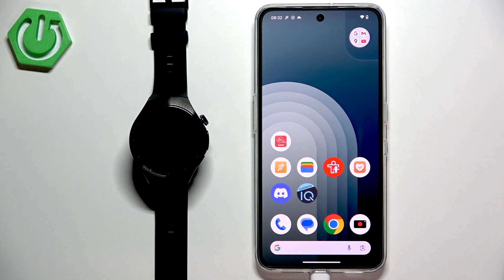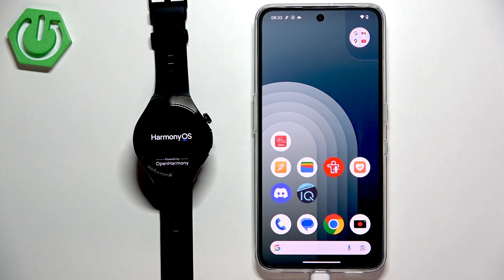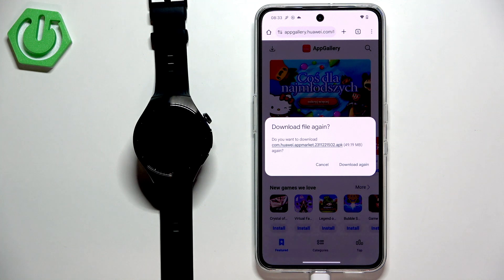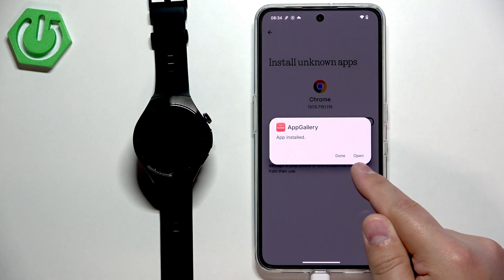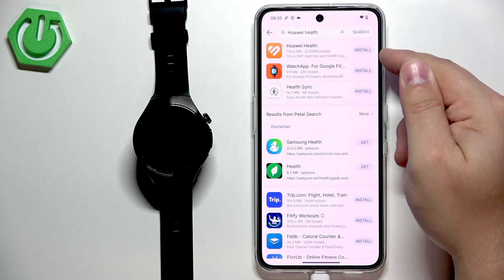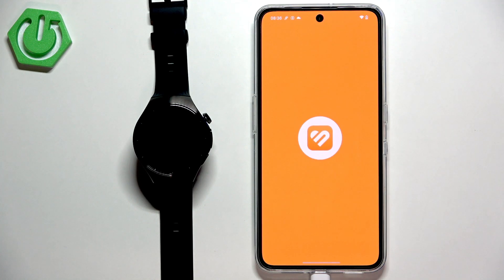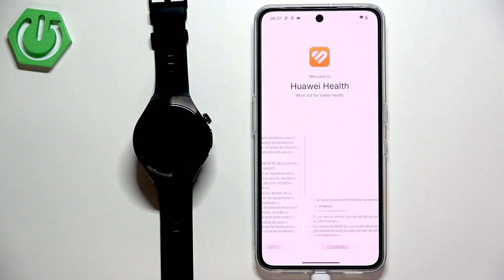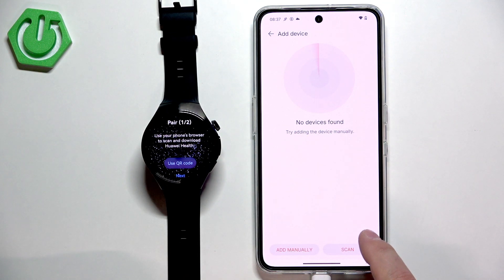HUAWEI Watch 5 46mm – How to Pair with Android Phone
Learn how to pair your HUAWEI Watch 5 46mm with any Android phone step by step. In this video, we show you the complete process, including turning on your HUAWEI Watch 5, downloading the HUAWEI Health app using the HUAWEI AppGallery, setting up permissions, and connecting your watch to your Android device. We also cover important tips for selecting the right region, managing notifications, and enabling useful features. Whether you’re setting up your HUAWEI Watch 5 46mm for the first time or troubleshooting connection issues, this guide will help you get your smartwatch working smoothly with your Android phone.

How to pair HUAWEI Watch 5 46mm with Android phone?
How to install HUAWEI Health app for HUAWEI Watch 5 46mm on Android?
How to enable notifications on HUAWEI Watch 5 46mm when paired with Android?

0:00 Start and turn on HUAWEI Watch 5 46mm
0:22 Download HUAWEI AppGallery on Android
1:06 Install HUAWEI Health app
2:04 Set up HUAWEI Health and select region
3:20 Log in or create HUAWEI ID
4:54 Add and connect HUAWEI Watch 5 46mm
6:26 Allow permissions and confirm pairing
7:43 Enable notifications and location (optional)
8:55 Final steps and watch face setup